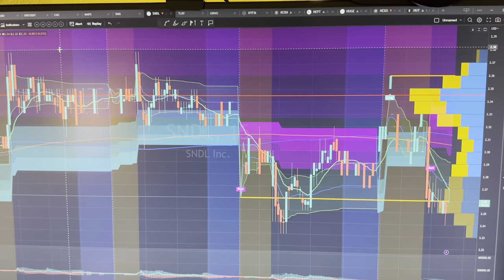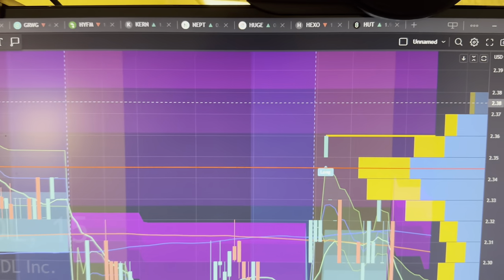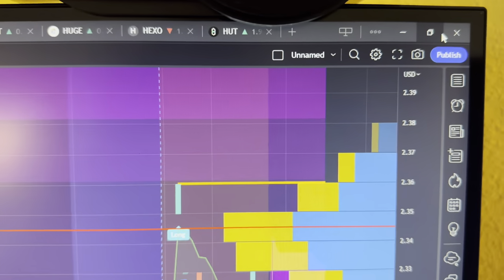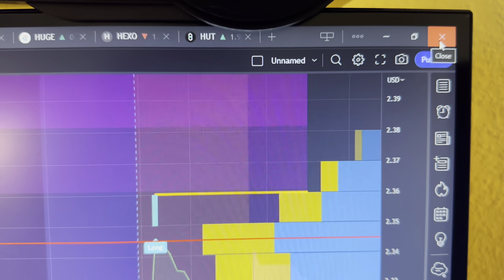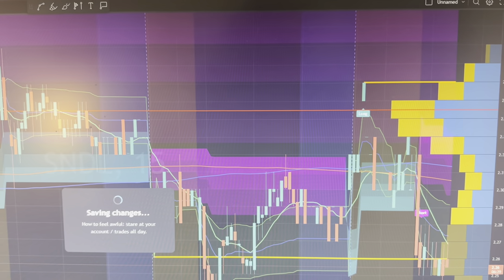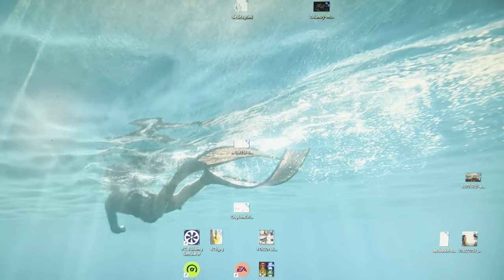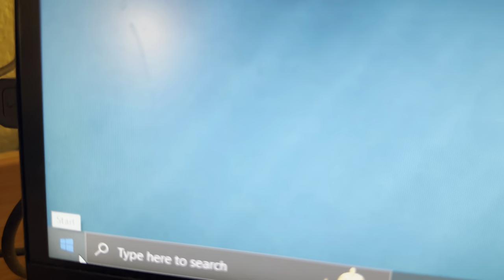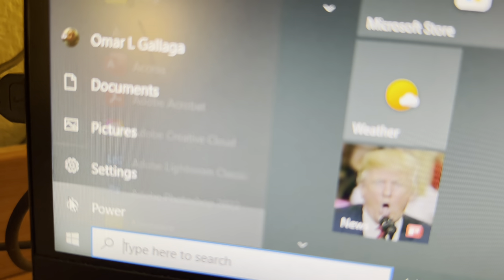Be a Better Trader in 10 Minutes | Xtrades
Xtrades cannabis stocks expert Omar G. has a tip on something every trader should be doing every day: taking mental breaks, getting outside, and increasing focus by stepping away from al those screens. Let’s go!!!... outside.

Ready to join the team?